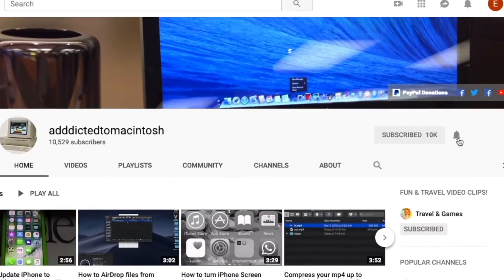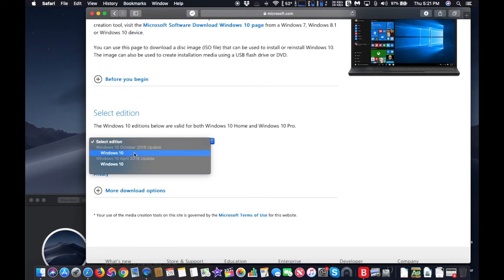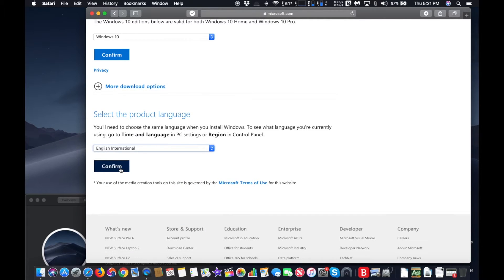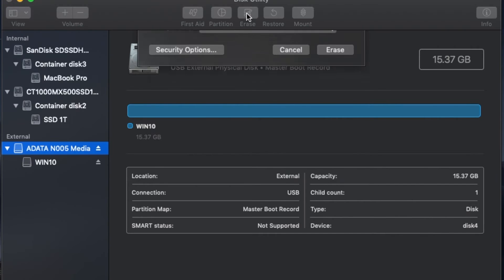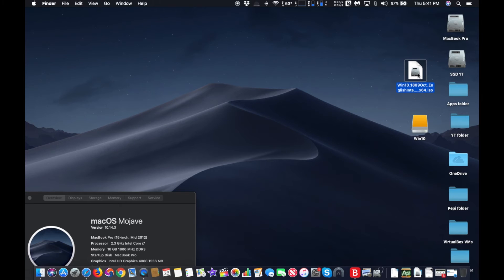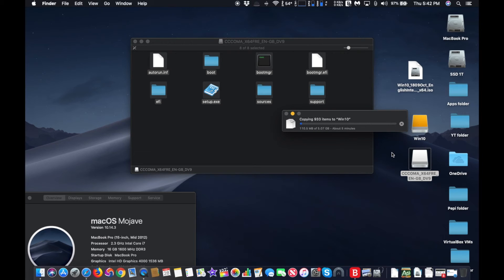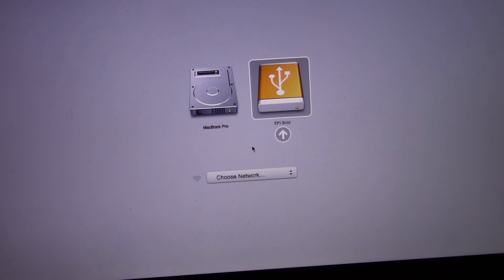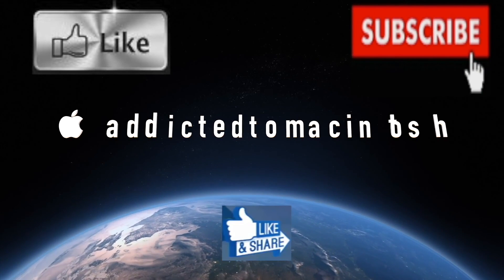How to Make a Windows 10 USB Flash Drive Installer on macOS Mojave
A very simple way to create a Windows 10 USB Flash Drive Installer on macOS Mojave.